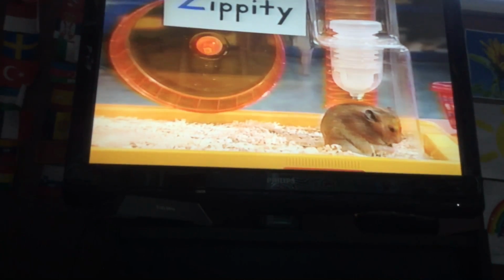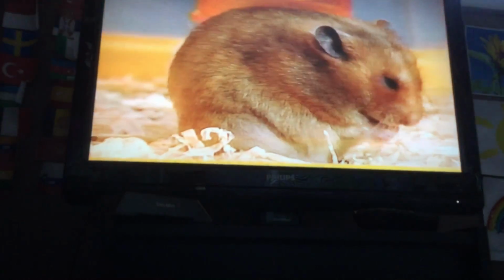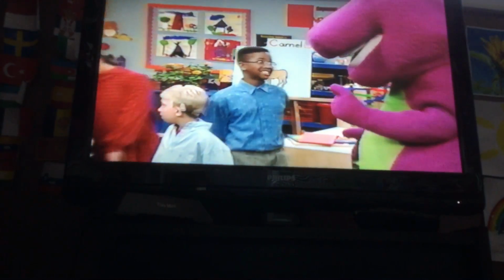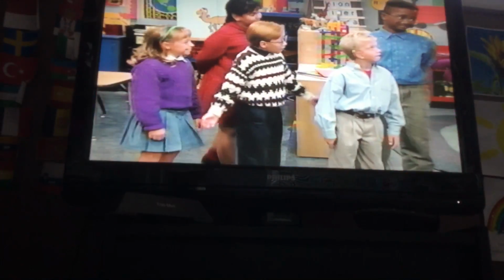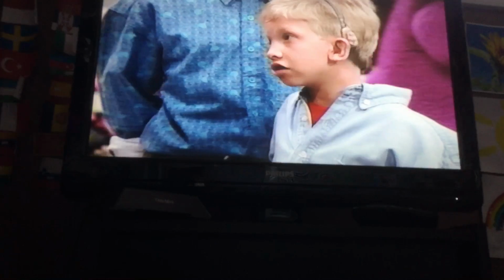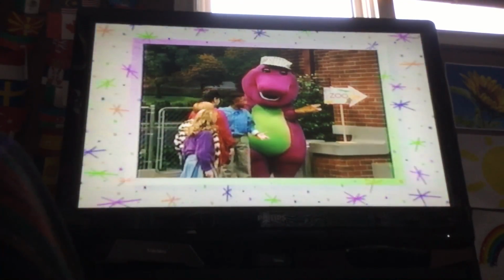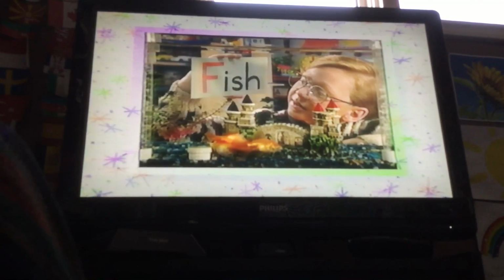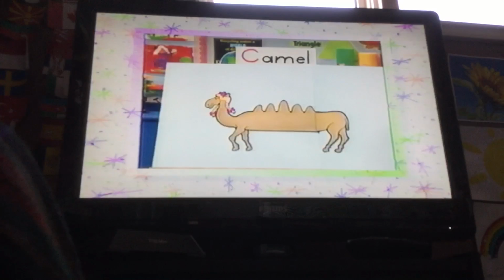Barney & Friends Barney’s Alphabet Zoo Rare 1994/1995 VHS